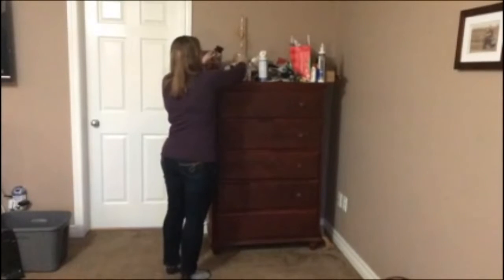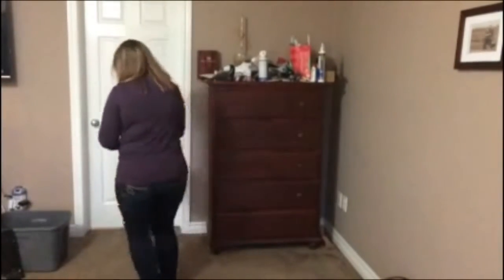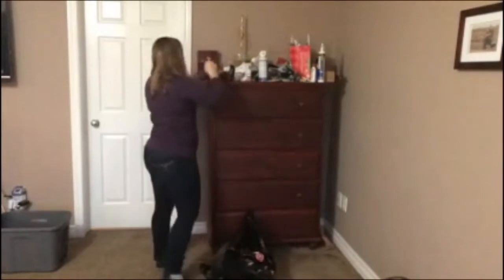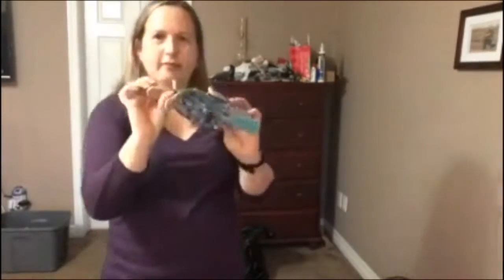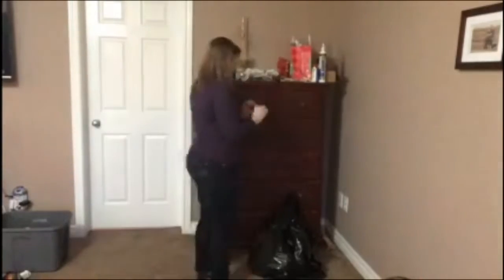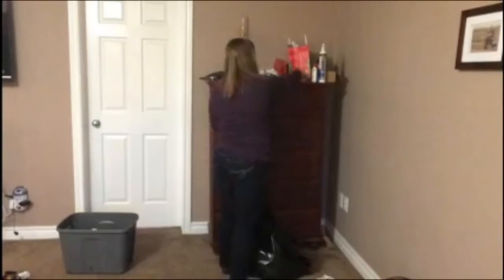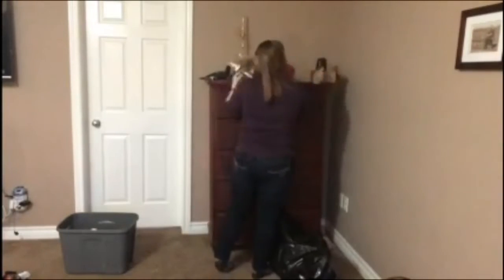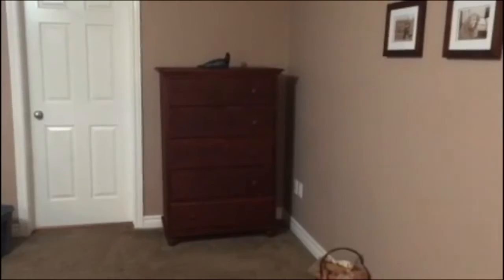Come Clean With Me - Bedroom Dresser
The video is a quick clean of a Bedroom Dresser.